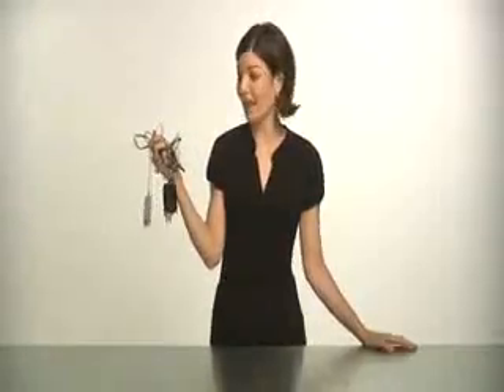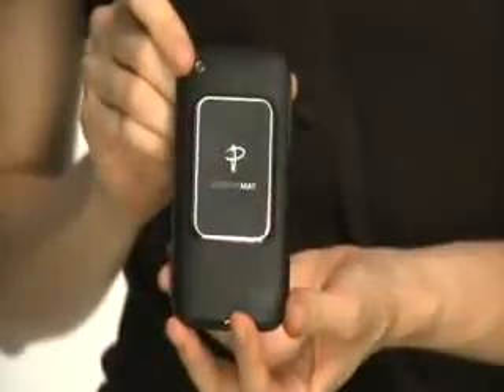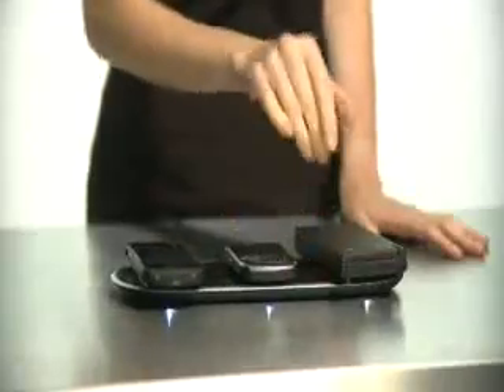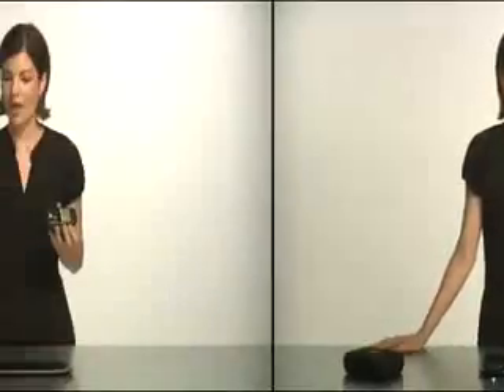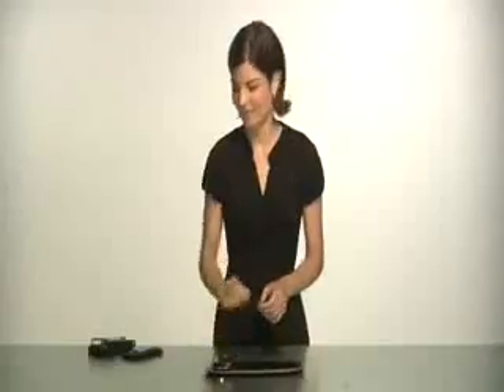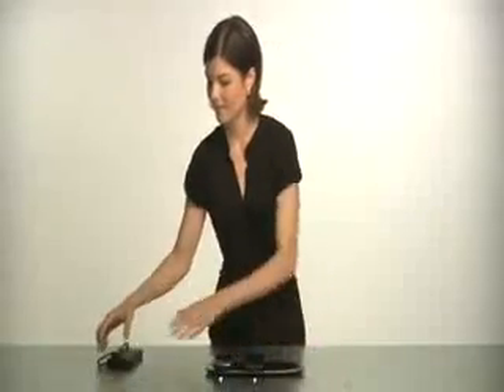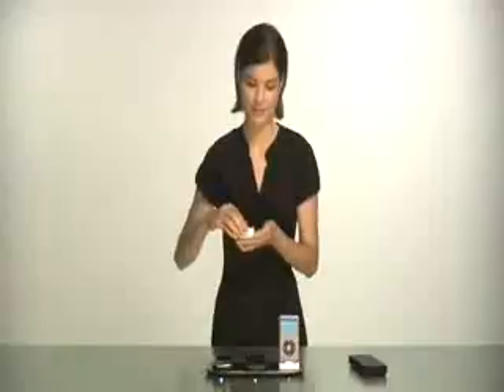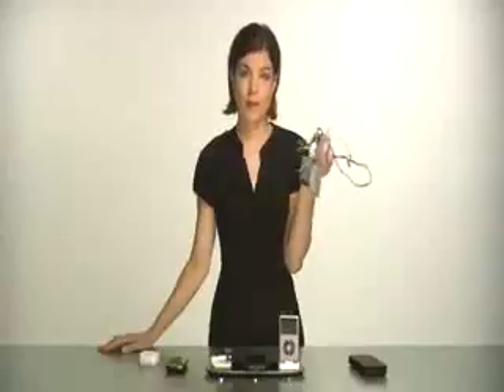ML 42573697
Video Migrado